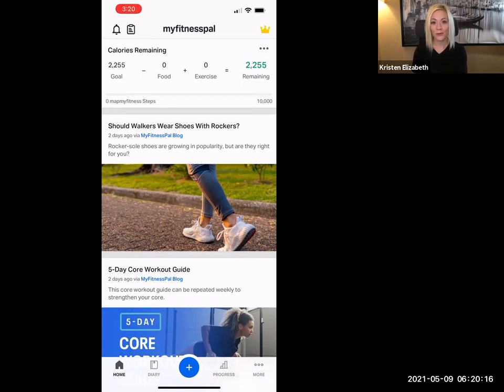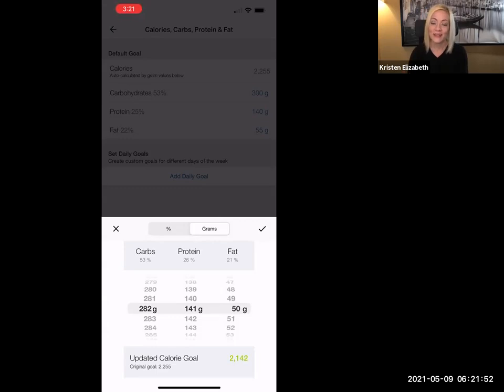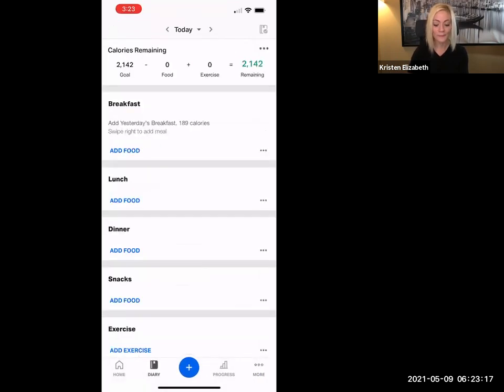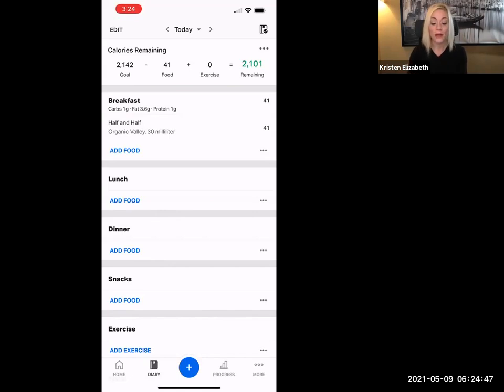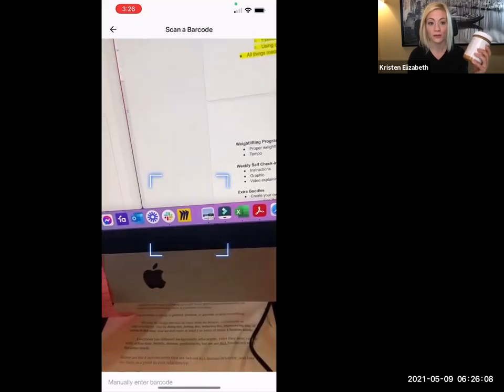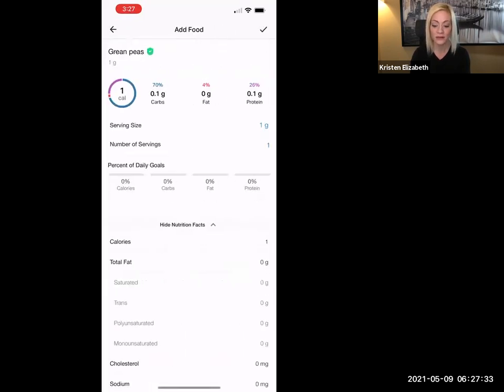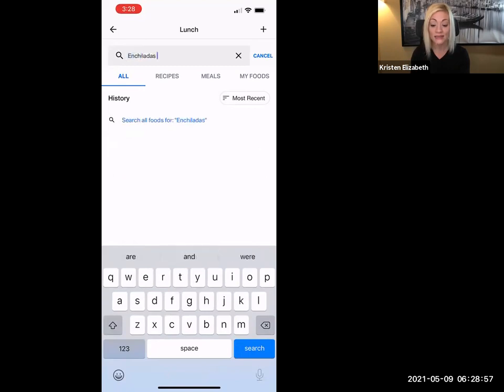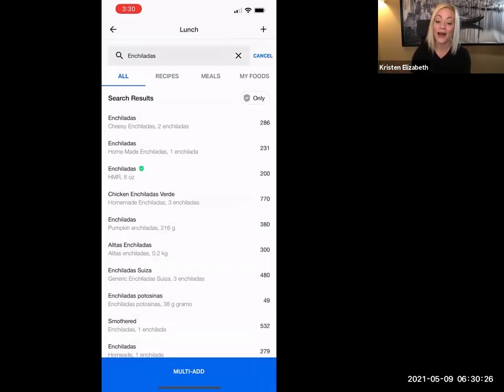How To Use MyFitnessPal